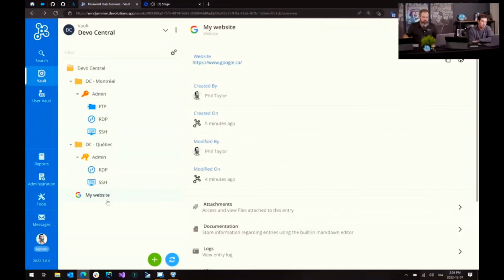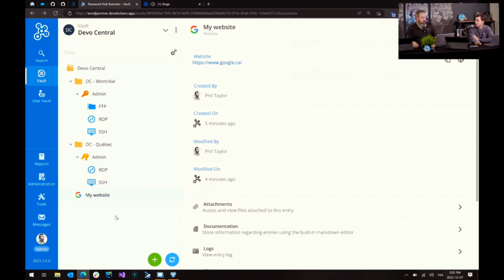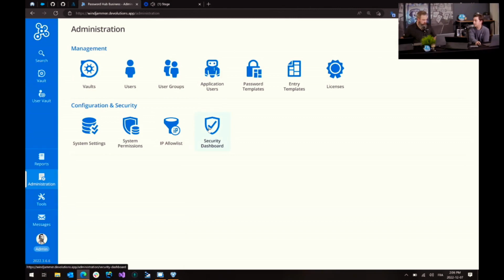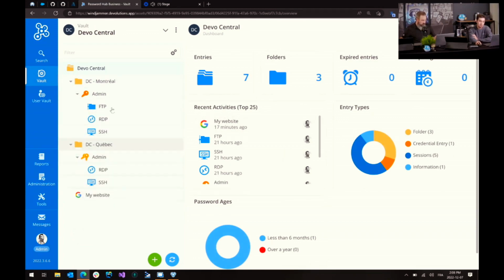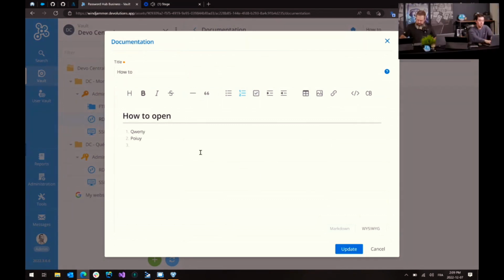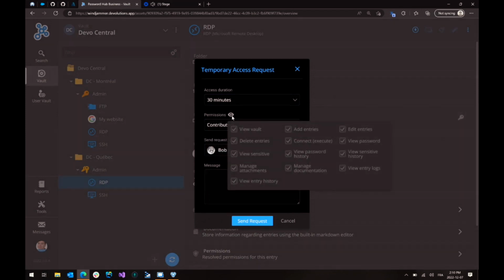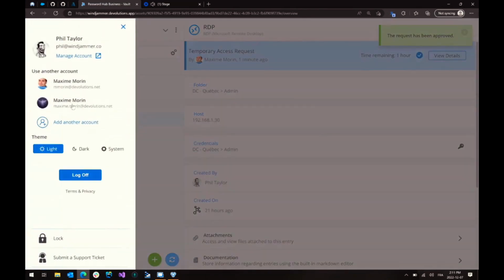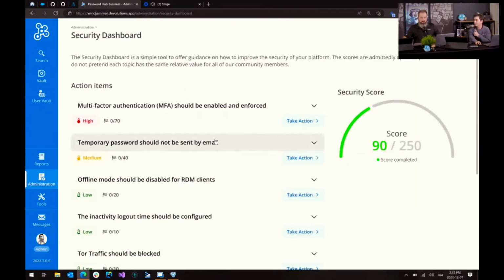Password Hub Business Overview (Session 4) - DC Online 2022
Maxime Morin and Max Trottier do a live demo of Password Hub's latest features, discuss this past year's roadmap, and answer various audience questions.

Devolutions Central Online 2022 was our yearly virtual event where our team members get to talk about our products, show live demos, answer questions and interact with all of you.